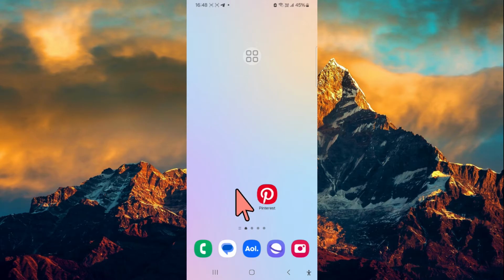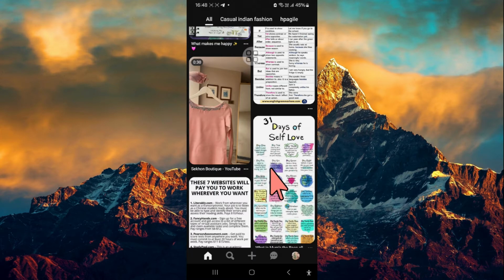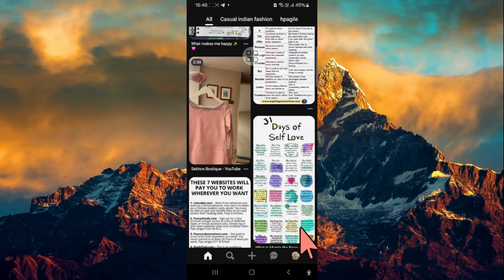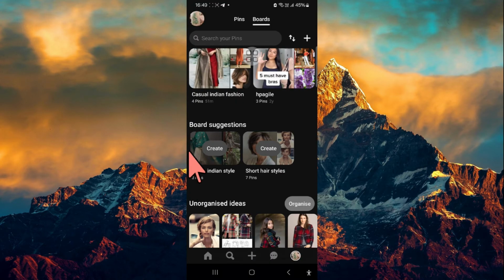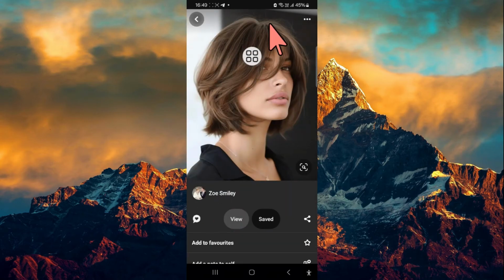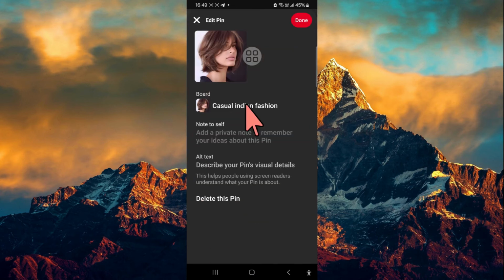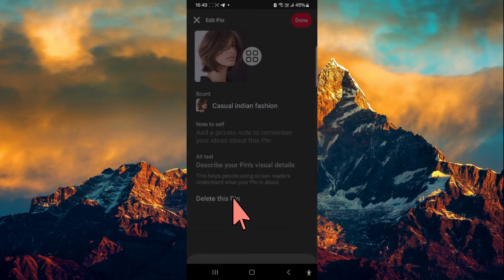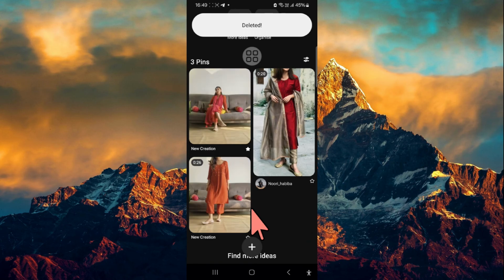How to Unsave Pins on Pinterest (2024) | Pinterest Tutorial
Simplify your Pinterest boards by learning how to unsave pins with this quick tutorial. Keep your Pinterest clean and relevant with easy steps to remove pins you no longer need.